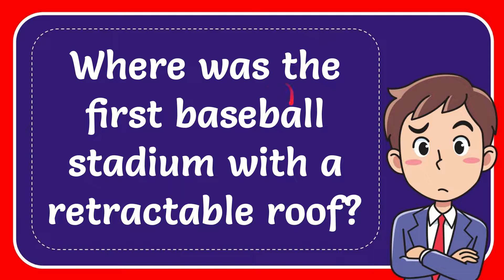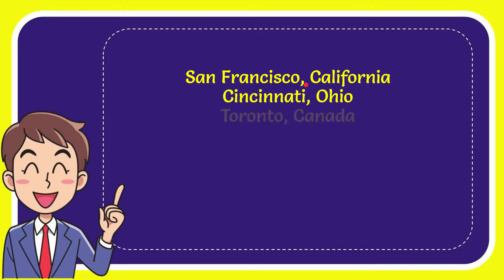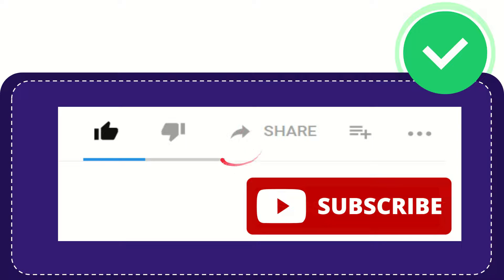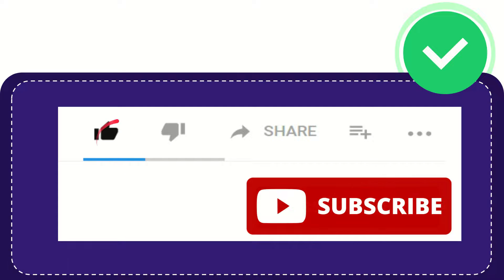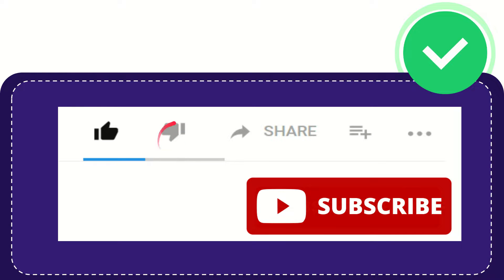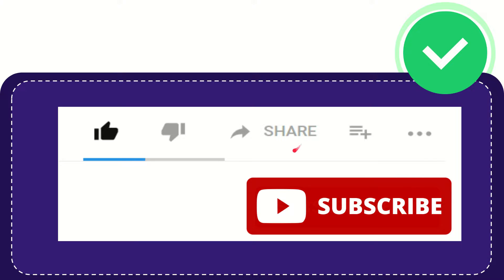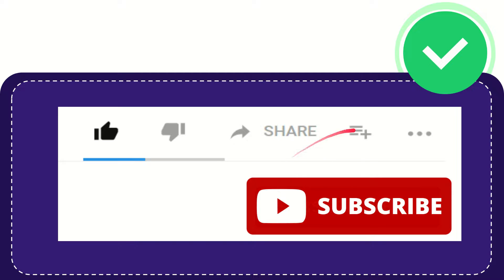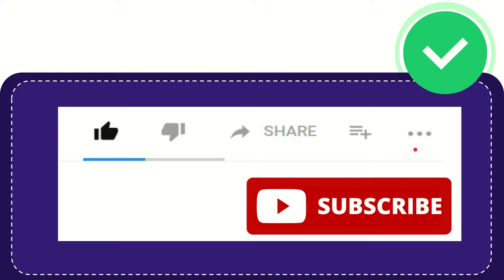Where was the first baseball stadium with a retractable roof? Answer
Where was the first baseball stadium with a retractable roof? Answer NEW VIDEO#